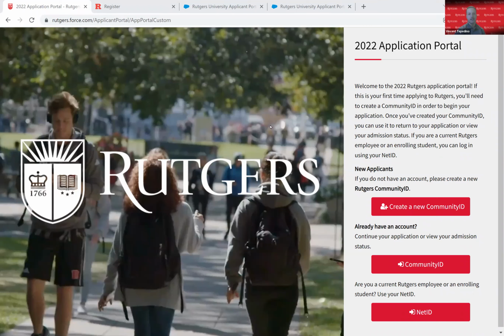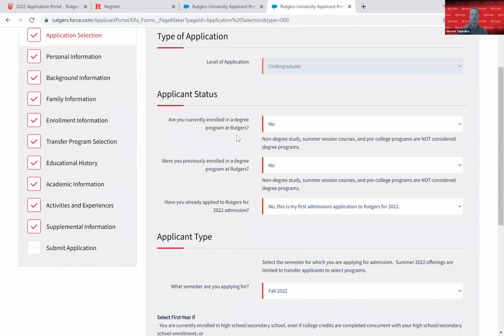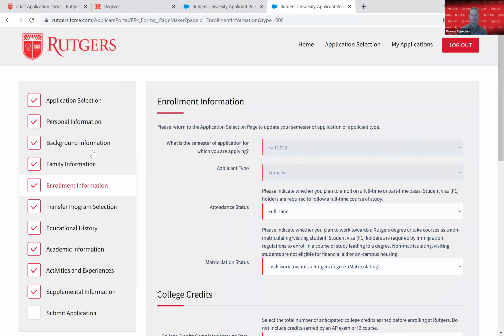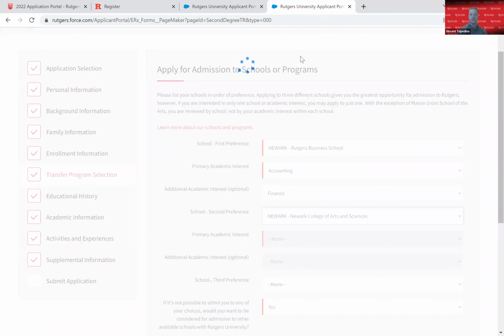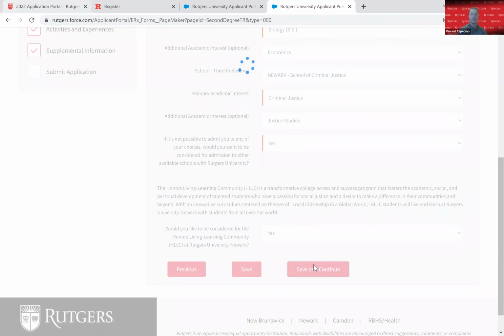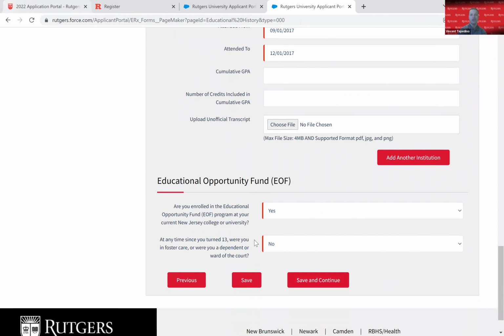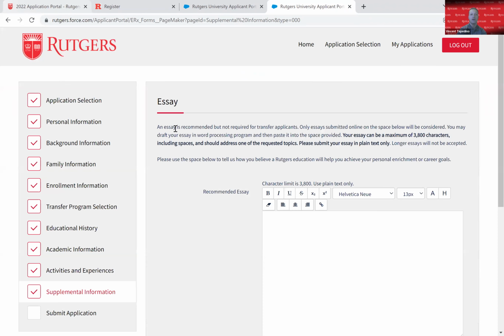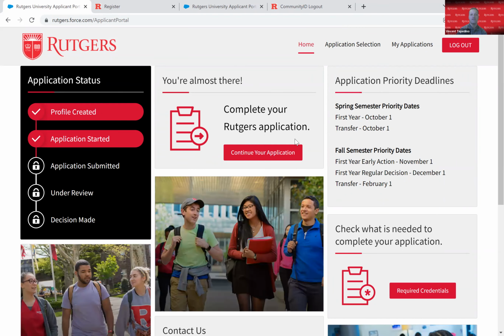2022 Rutgers University How To Apply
Step-by-step walk-through of the 2022 Rutgers University application.